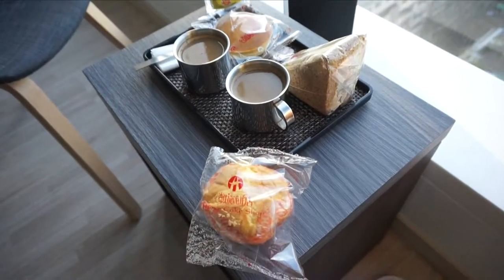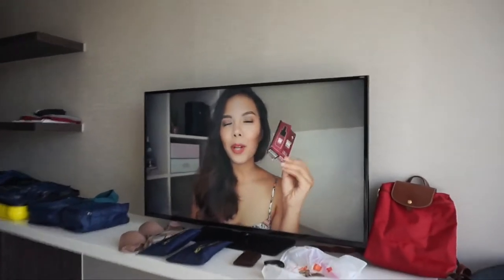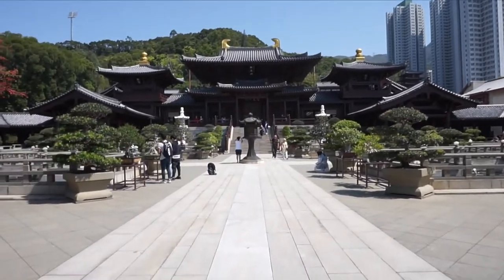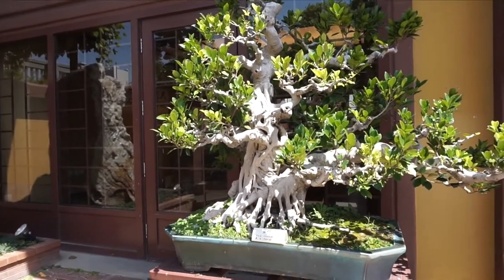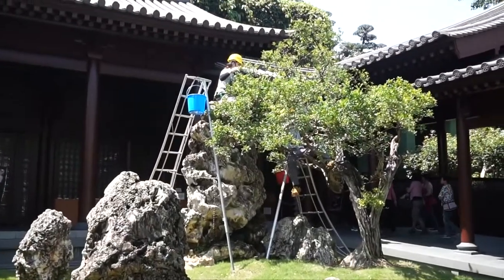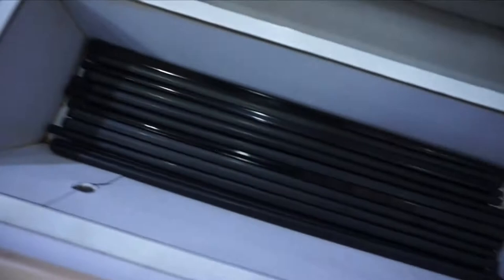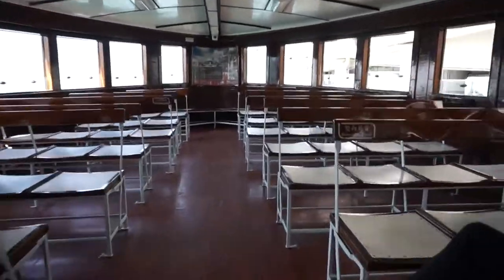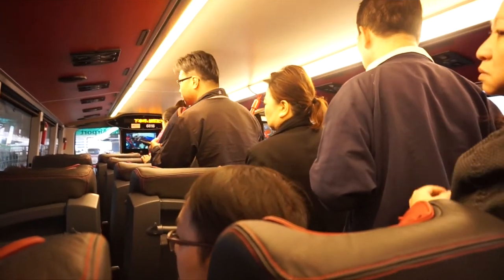The other side of HONGKONG I Vlog no. 8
Part 3 of 3 of our HONGKONG VLOG! hope you guys enjoy this last video.

APL4SG